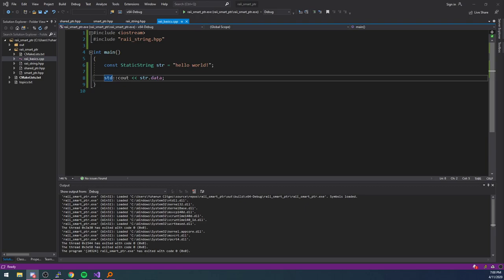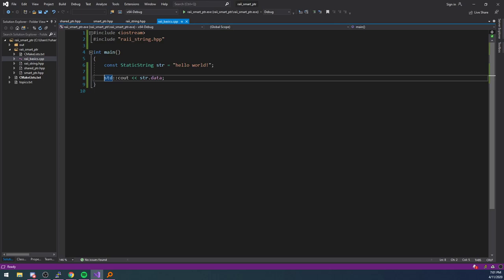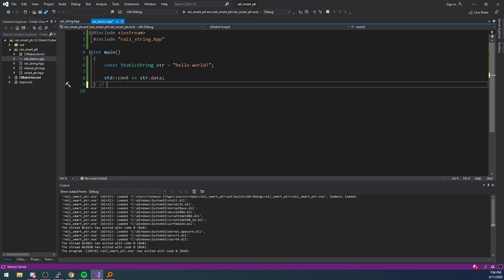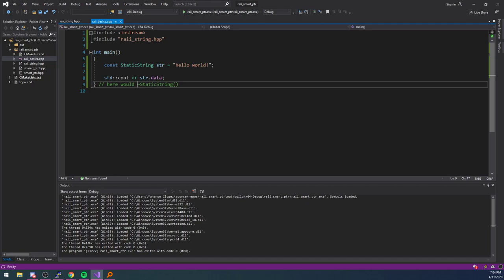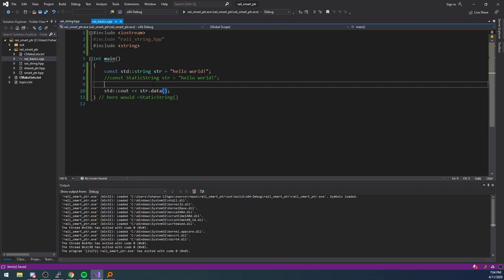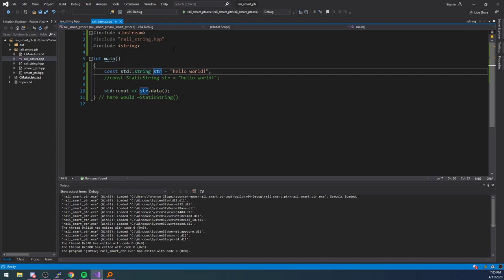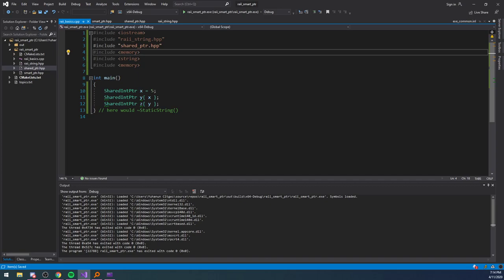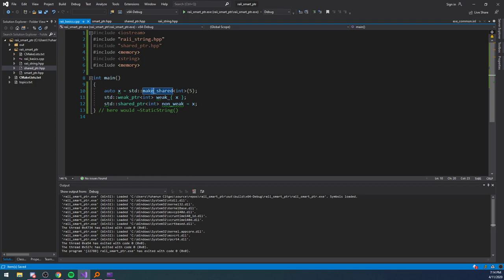RAII and Smart Pointers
Lecture given by: JohnkaS#0001